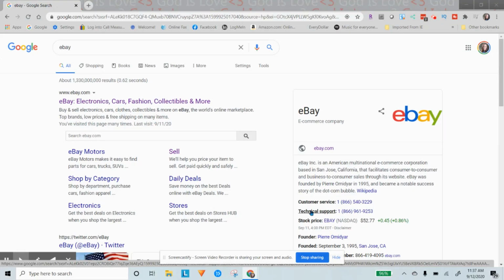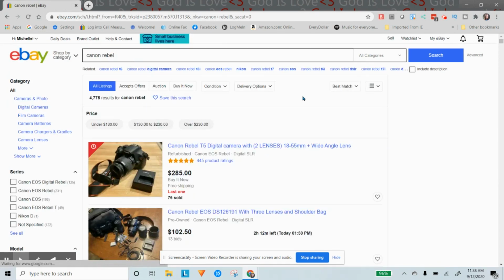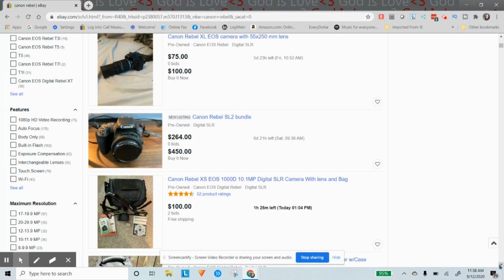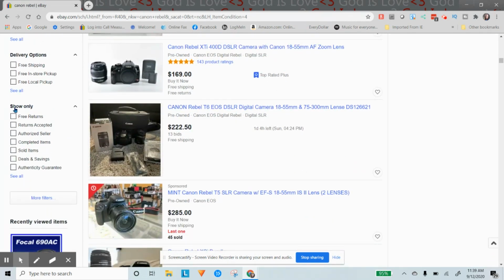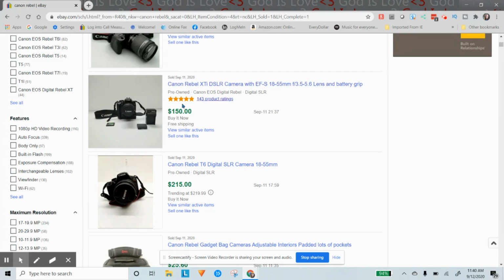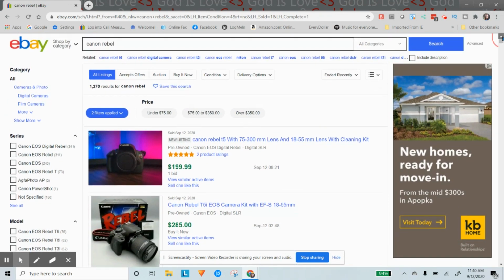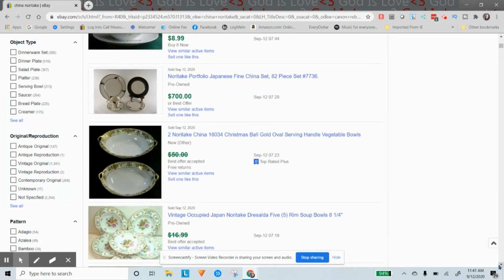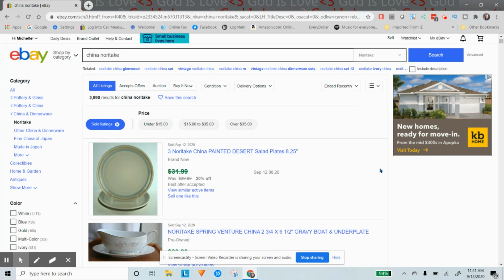How to find Sold items on Ebay for Higher Sales and Bigger Profits.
How much things are selling for on Ebay will give you powerful Intel to know how to price Your items for reselling.  You may be under pricing your listings and leaving money on the table. You work too hard to give away your items for less then the market demands.  Online Businesses have a lot of tools at their fingertips if we just know where to find them. In this video, I will show you how to find sold items on Ebay so you can increase your sales and for higher profit margins.

Ebay store

Amazon seller

If you would like to mail anything to Paladin Global Market,

Take care,
Michelle Hougland